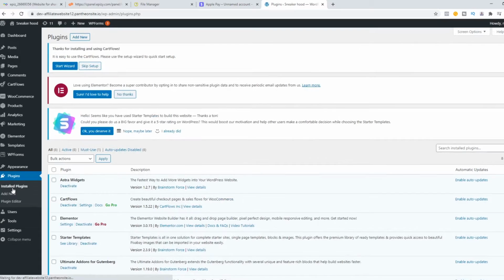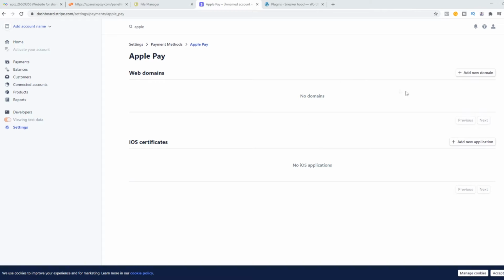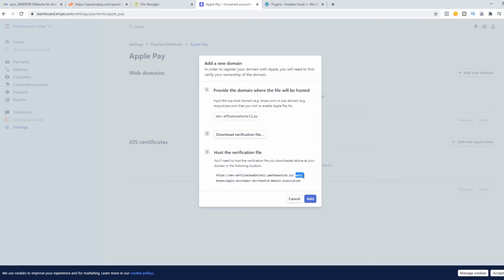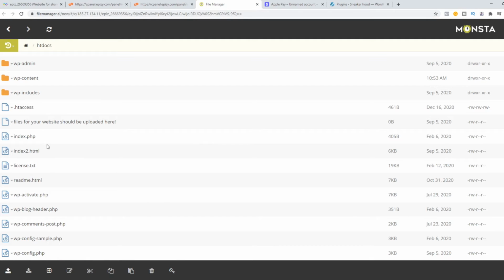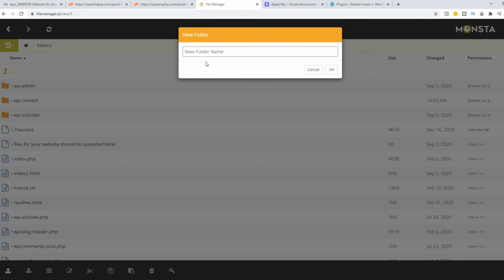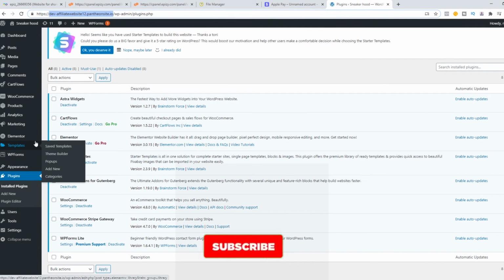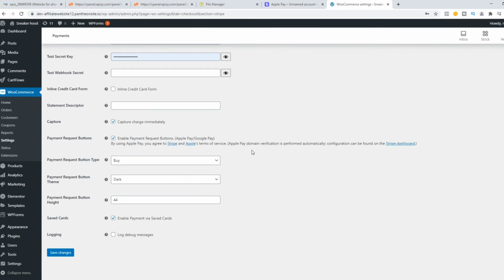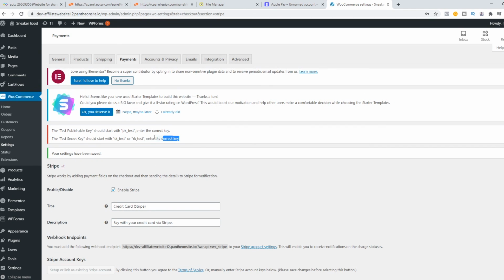How to Add Apple Pay to Woocommerce! (2025)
In this video I'll show you how to apple pay to woocommerce. The method is very simple and clearly described in the video. Follow all of the steps in the video, and setup apple pay to wordpress website

That's how you can do woocommerce apple pay setup!